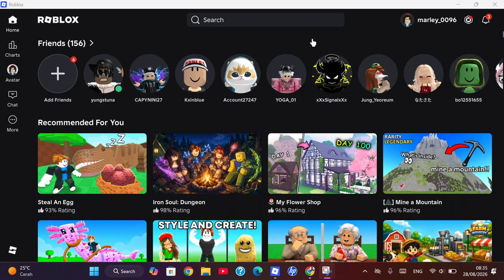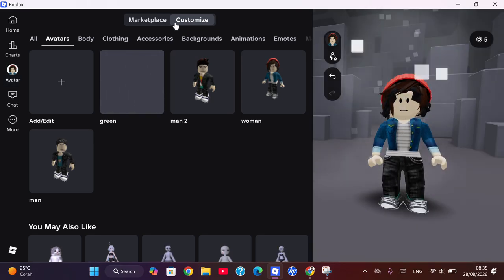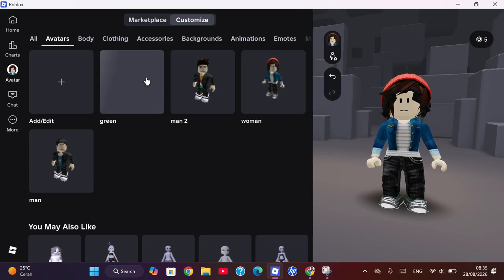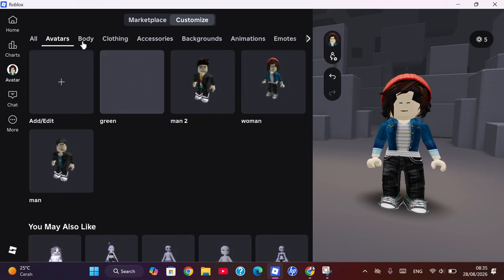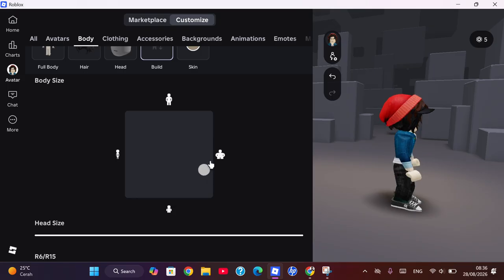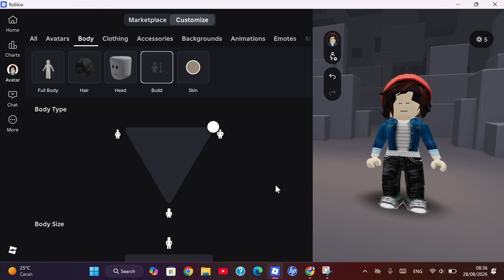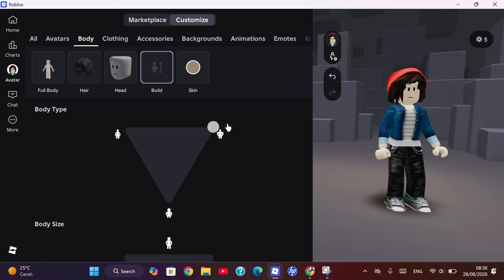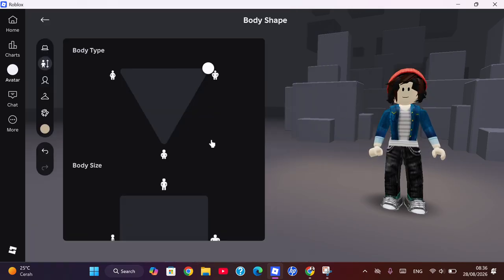NEW AVATAR LOOK! - How to Customize Body Shape in Roblox Avatar Tutorial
Learn how to fully customize your Roblox avatar's body shape in this easy-to-follow tutorial. Discover simple steps to adjust your character's body type, size, and even head dimensions directly within the Roblox avatar editor.

This guide will show you how to navigate the avatar customization menu to achieve your desired look, making your avatar unique and personalized. Whether you want to make your character taller, shorter, wider, or slimmer, this video has you covered.

Master the art of Roblox avatar body customization today and create a truly unique identity for your gameplay. Enhance your Roblox experience by perfecting your character's physical appearance with these essential tips.

0:00 Customize Roblox Avatar Body Shape
0:10 Navigate to Avatar Editor
0:41 Modify Body Type & Size
1:26 Alternative Body Shape Access